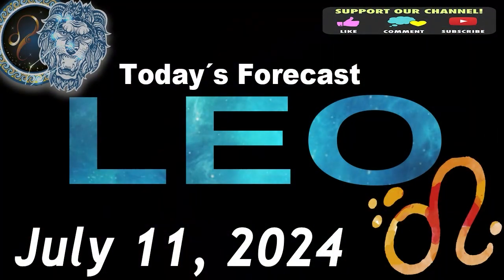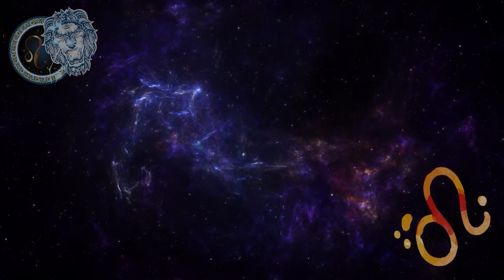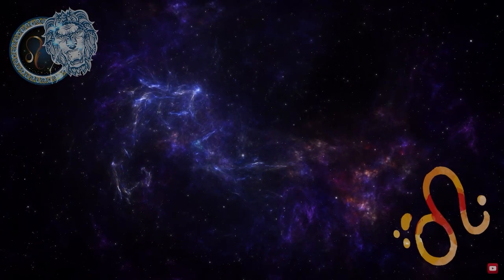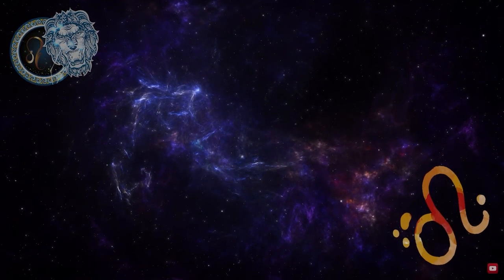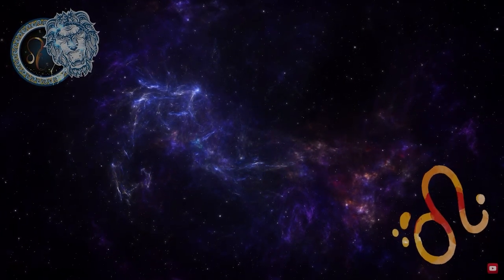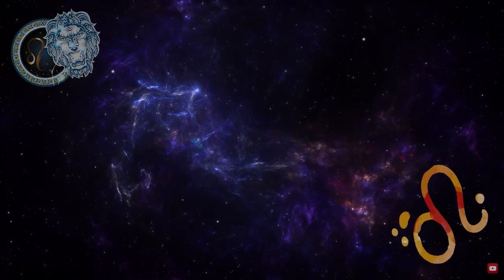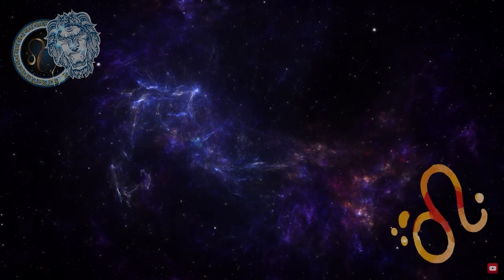Daily Horoscope LEO July 11, 2024